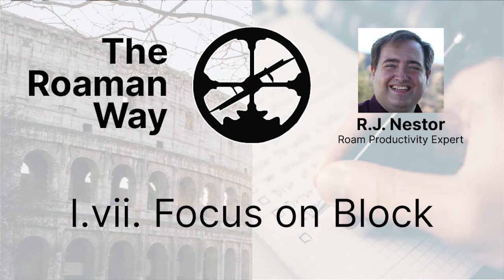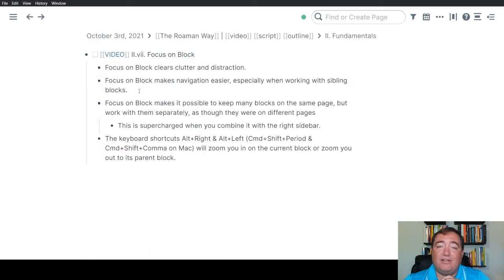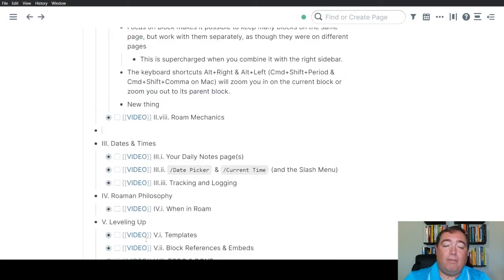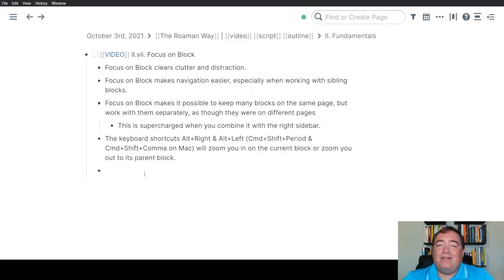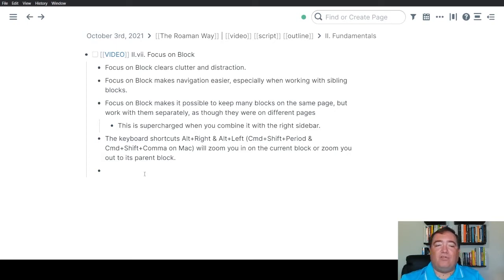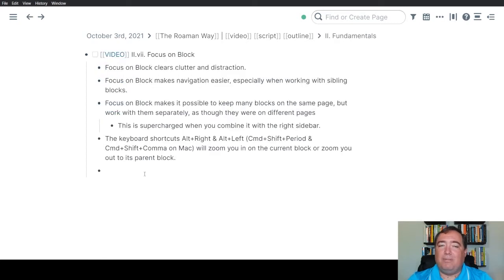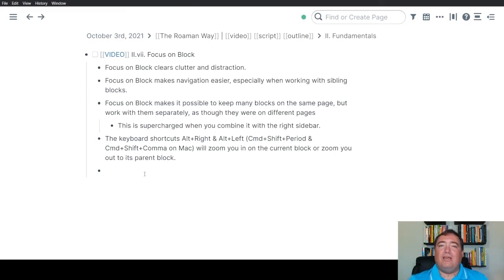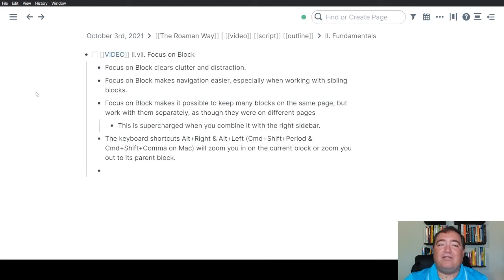The Roaman Way: I.vii. Focus on Block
This video introduces the Focus on Block function and shows how it can keep clutter at bay.

Your Road to Roam (v2 launching November/December 2021)
- Version 2 launching in November/December 2021 in a format featuring live workshops, Q&A sessions, information about advanced Roam features and extensions, and a Community Forum for seeking help and learning about new features when they release. All version 1 purchases will be upgraded to version 2.